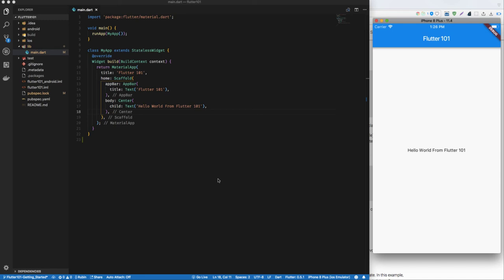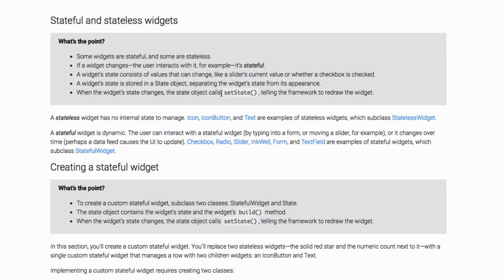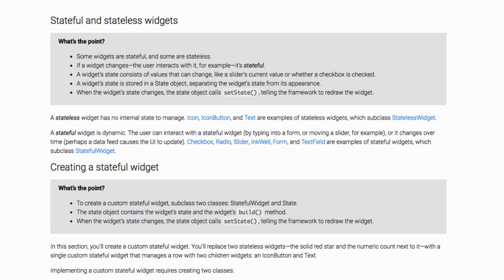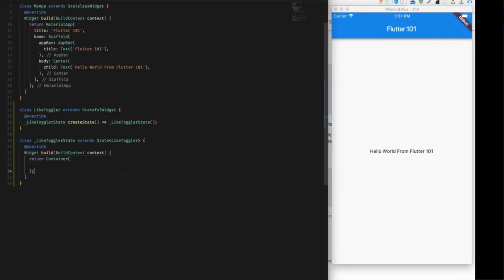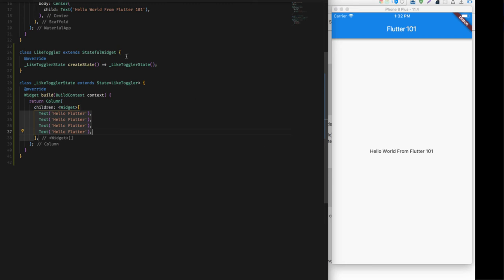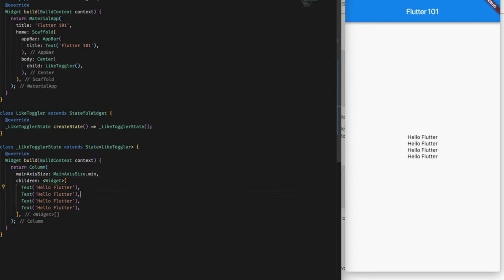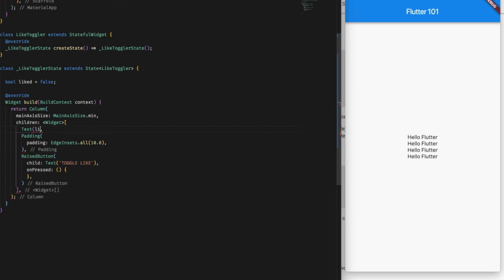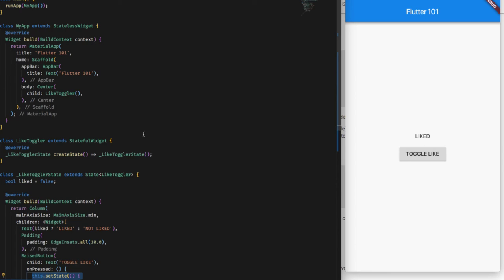2. Flutter 101 | Stateful and Stateless Widgets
In this tutorial, I have described how you can distinguish between Stateful and Stateless widget. And also how you can create a simple Stateful Widget of you own.